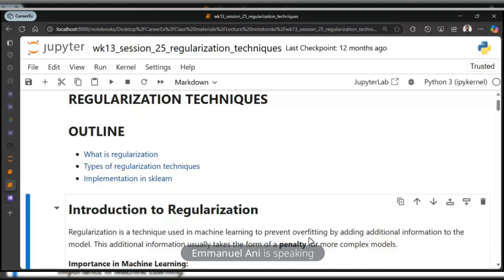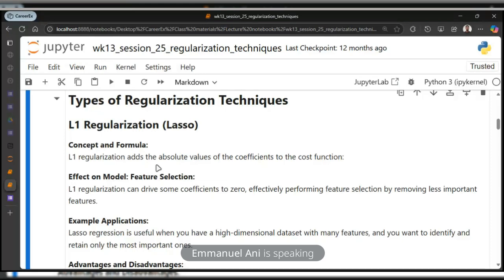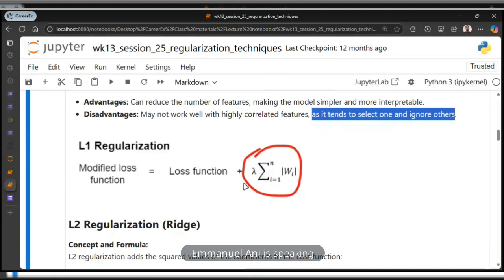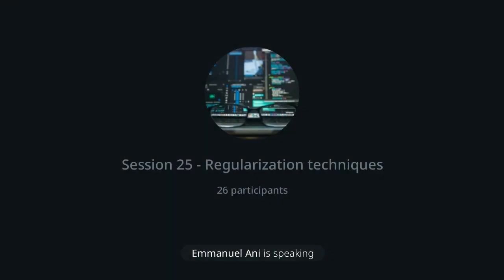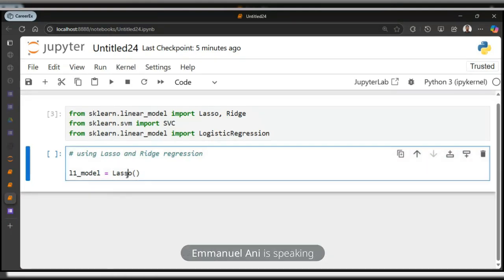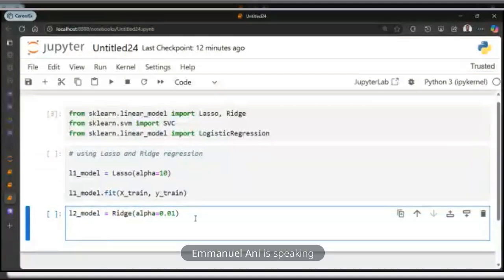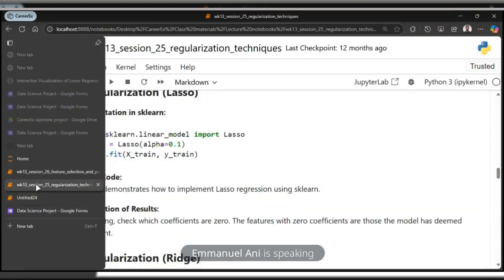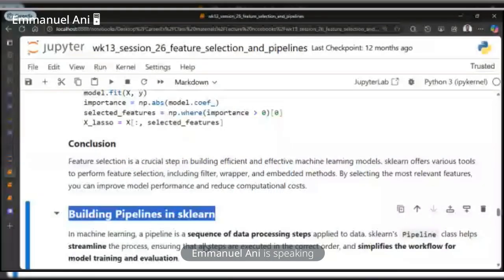Regularization techniques Data Science (Week 13 Session 25)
In today's class we talked about Regularization and techniques of regularizations (L1 and L2).

At the end of today's class, you should be able to:
- Understand what regularization is and the different types.
- Understand how to use regularization in preventing overfitting.